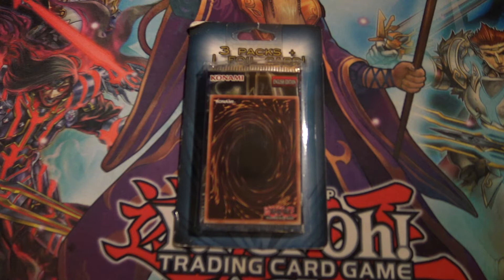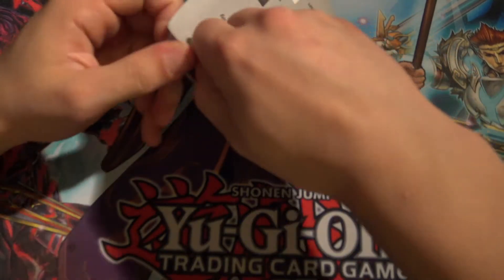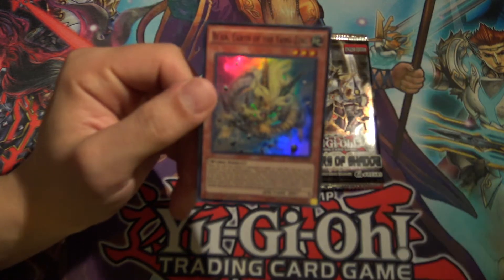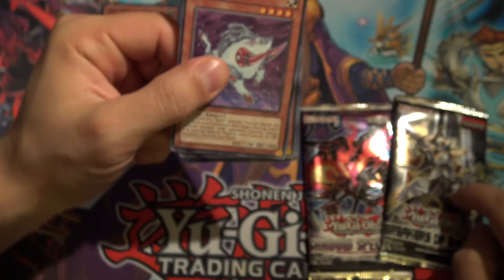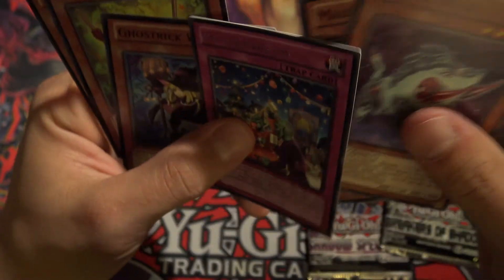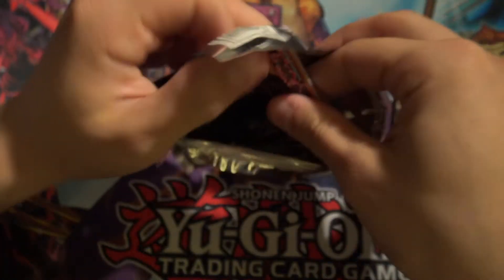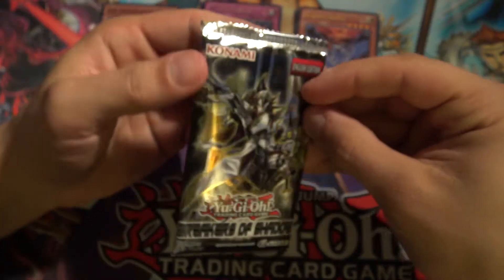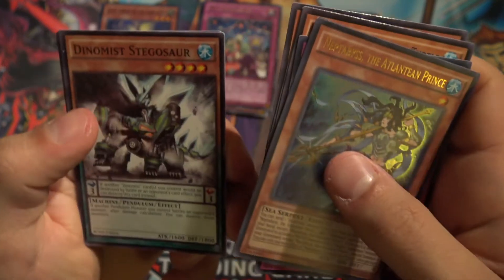Yugioh Target Myster Pack Opening! 1 Foil & 3 Booster Packs!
I'm here to open up a yugioh Myster Pack for you guys today!